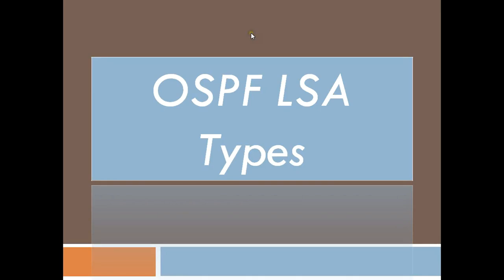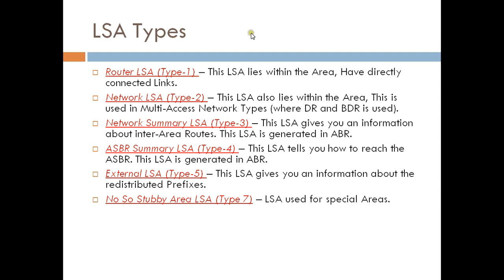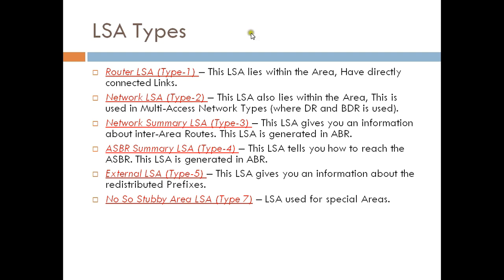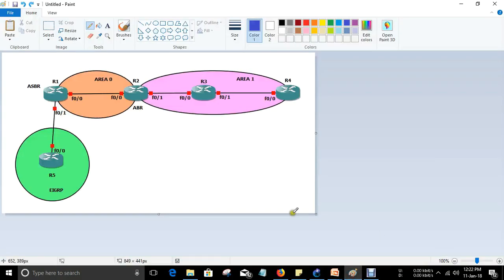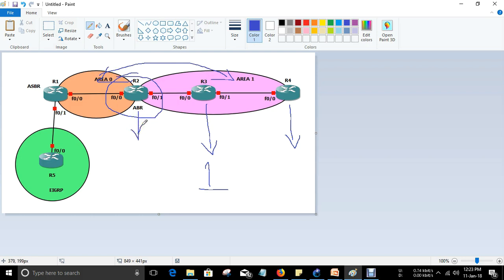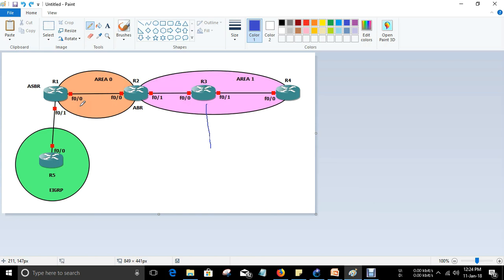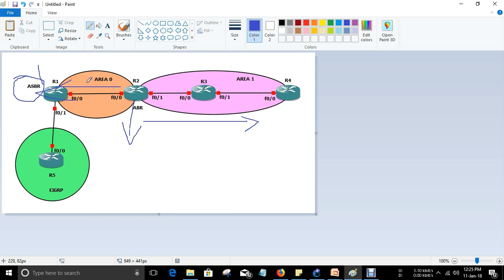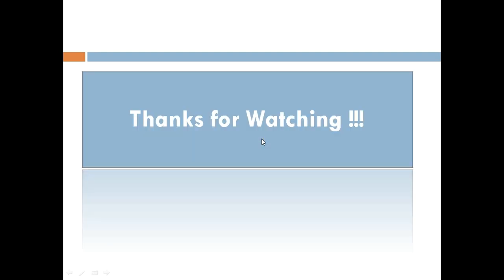OSPF LSA Types Explained !!! [ENGLISH]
In this Video, we are going to see about, OSPF LSA Types Explained !!! [ENGLISH]